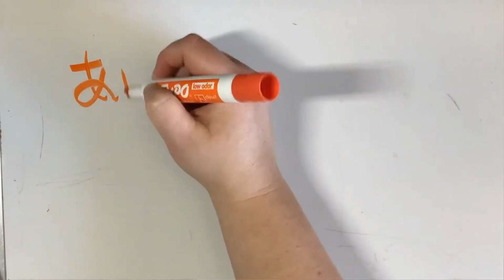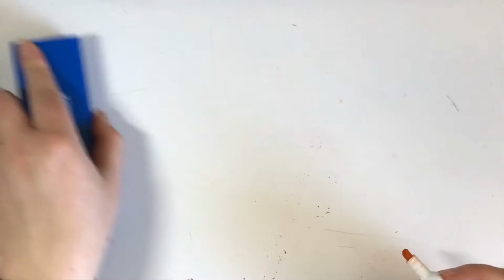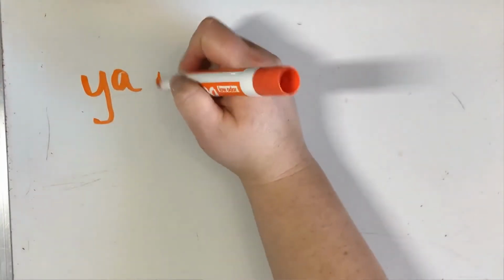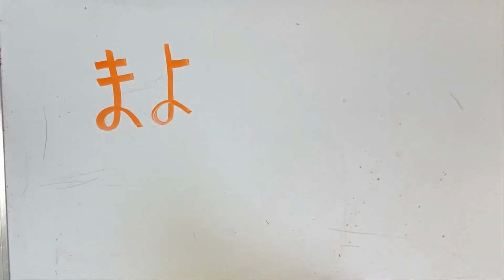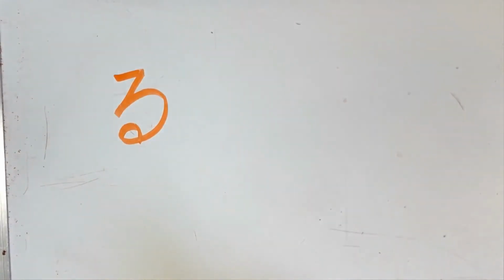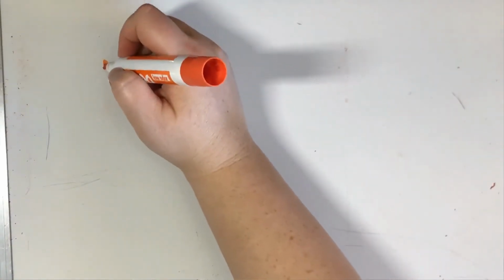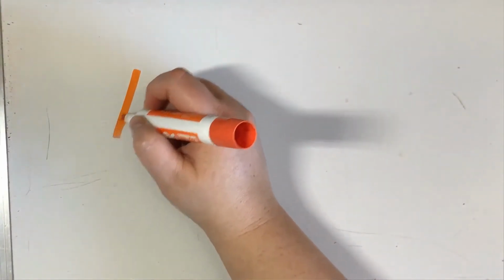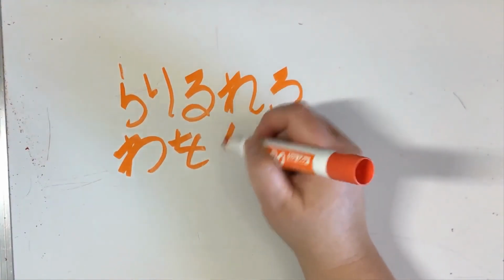Learning Hiragana - Part 3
Happy Thursday!  Hope everyone is staying safe during this time of self isolation and social distancing!  Here is the 3rd video in my Learning Hiragana series!

Today we will be learning
ma mi mu me mo
ya yu yo
ra ri ru re ro
wa o n

Stayed for more videos next week on the Japanese alphabet called Hiragana.